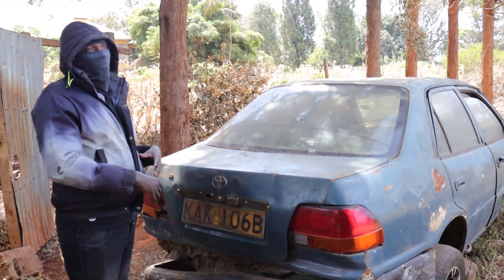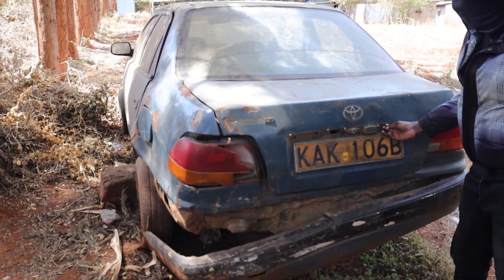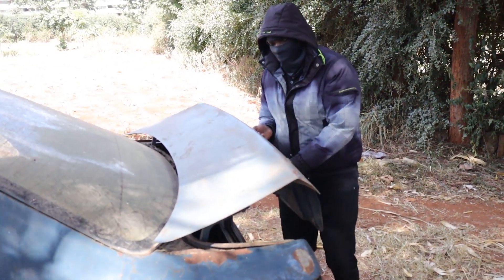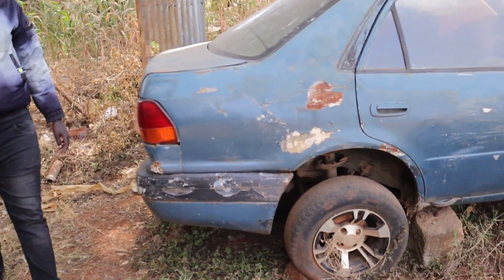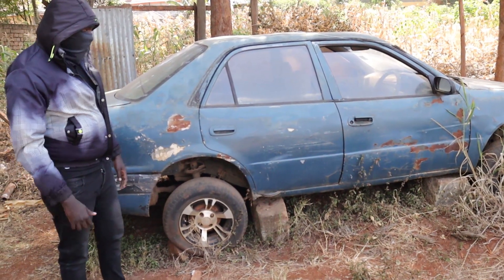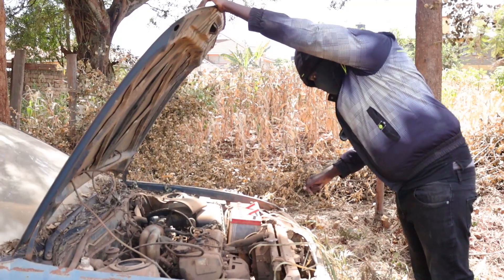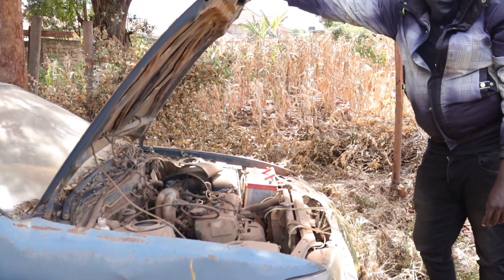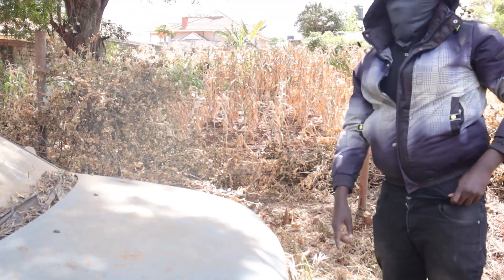THE AMOUNT OF MISINFORMATION IN THIS VIDEO...